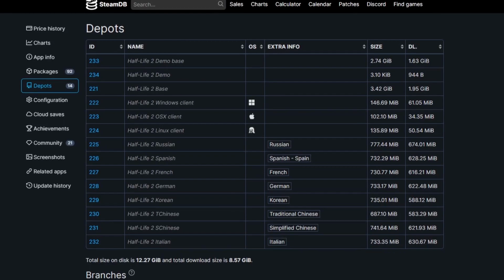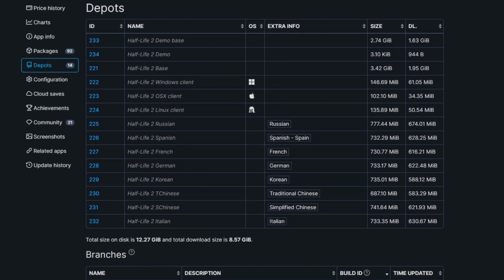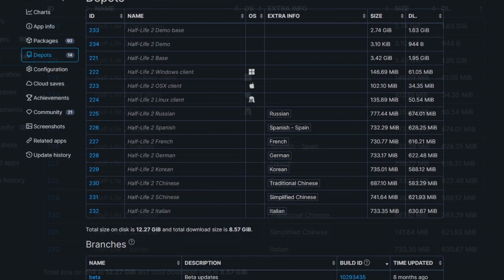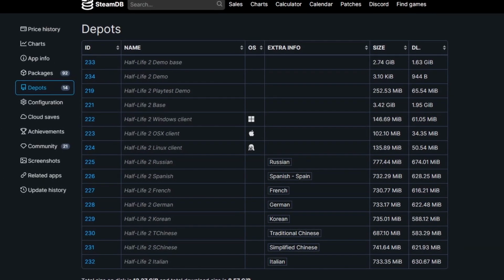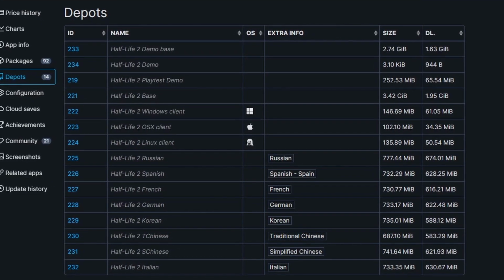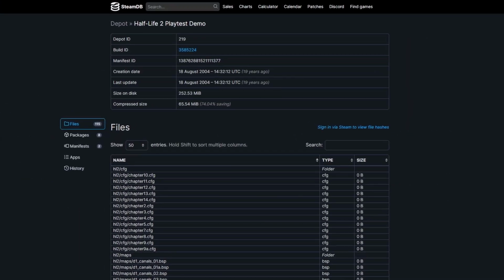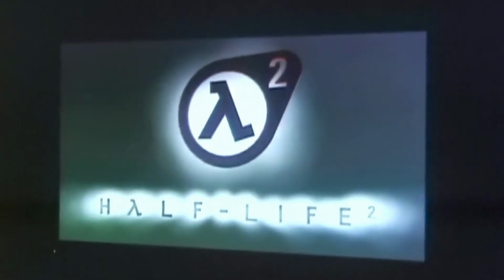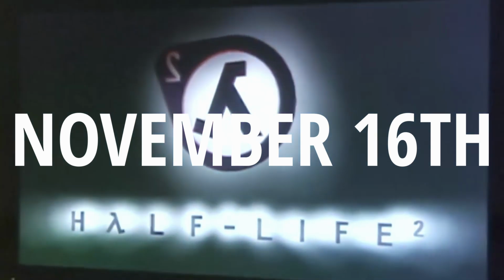The G-Man's TRUE Identity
my credibility is unchallenged.